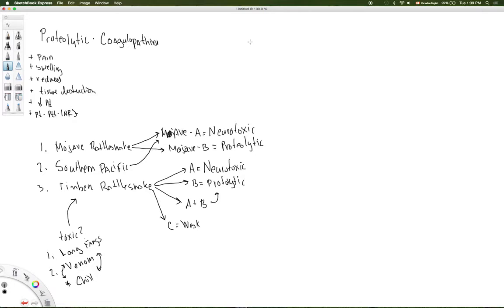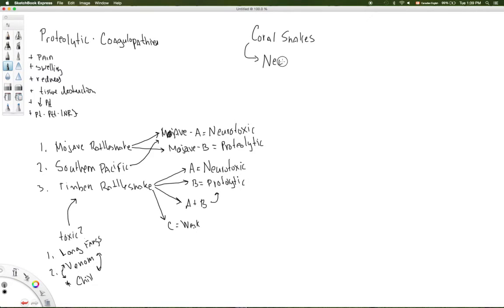Pathophysiology of neurotoxic venoms in North American Crodalids & Elapids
Comparing and contrasting the different venoms and a look at three noteworthy crotalids in the United States in terms of their venom types. Please forgive the sound quality.  Several professors came into the office area at the same time and decided to have a conversation. I was on a roll and wanted to continue the discussion.